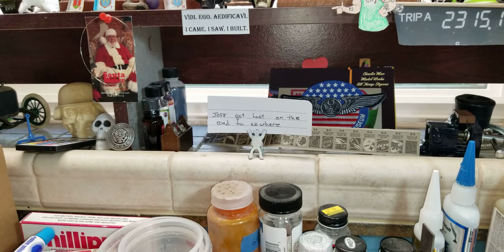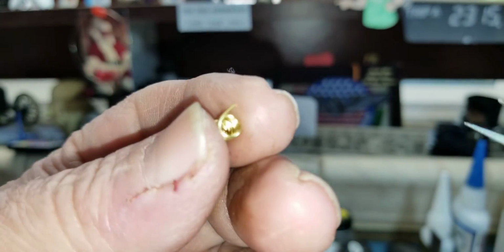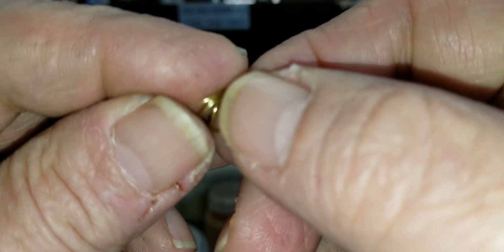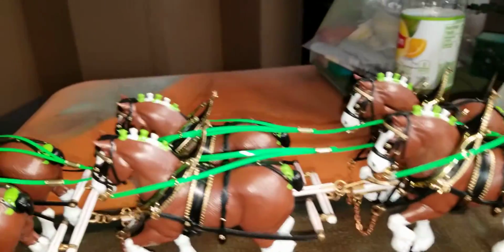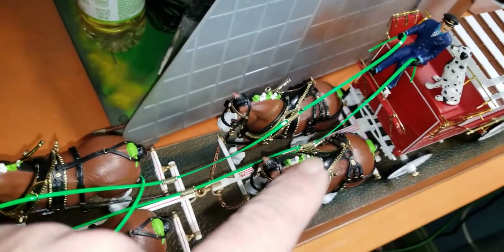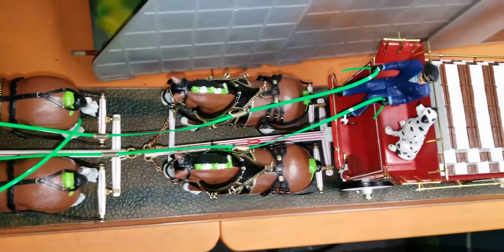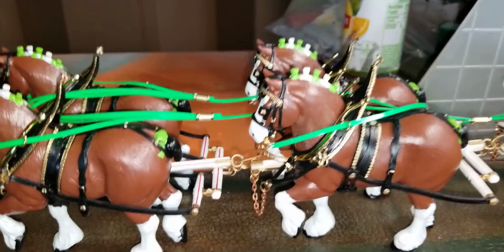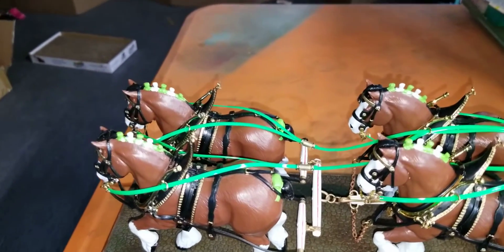My Old Man tribute build.....#11